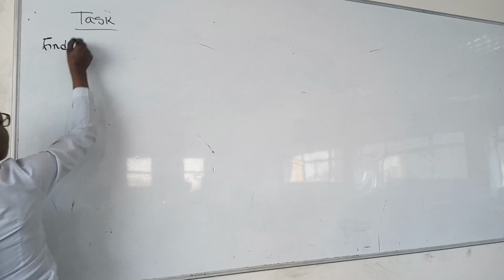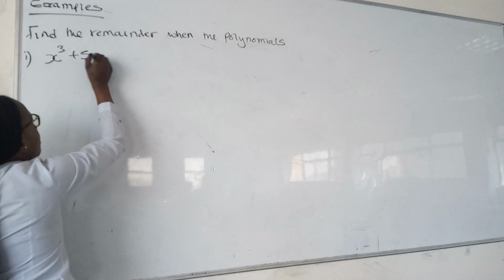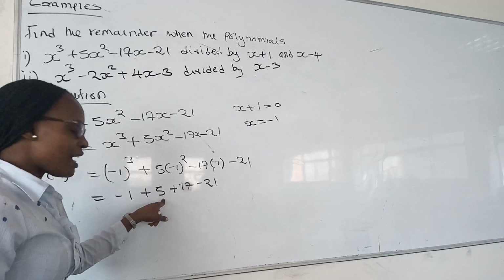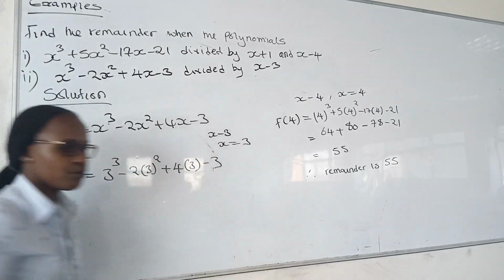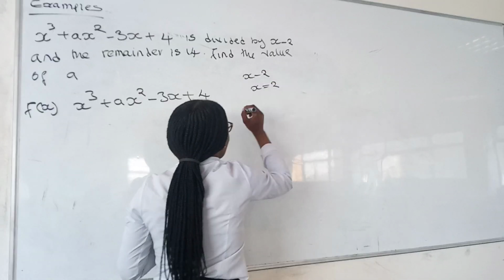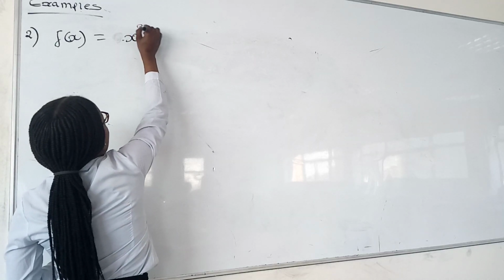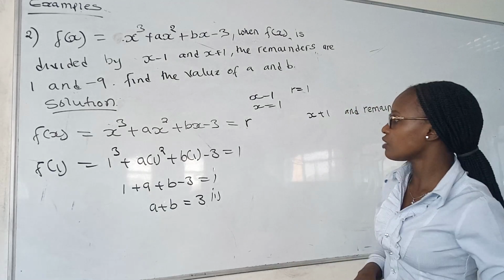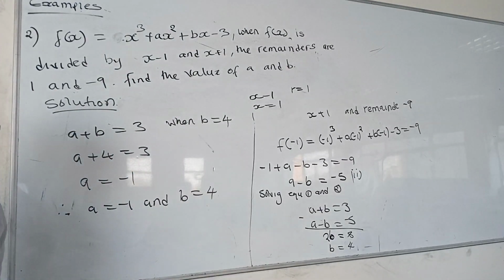Remainder and Factor Theorem (2 of 5)